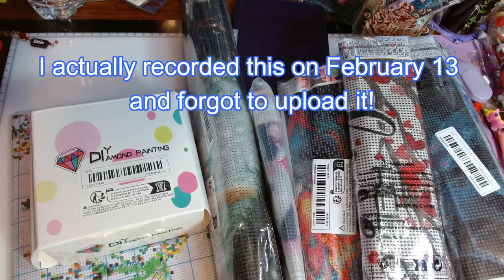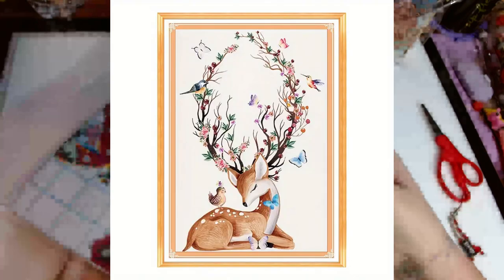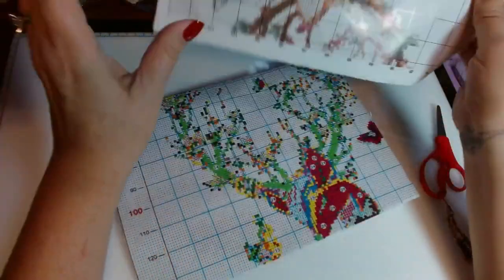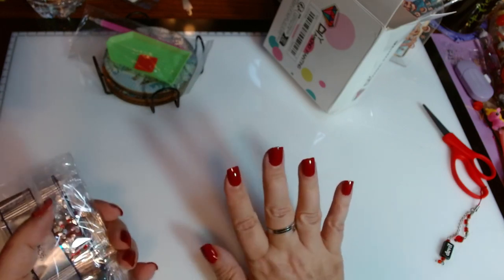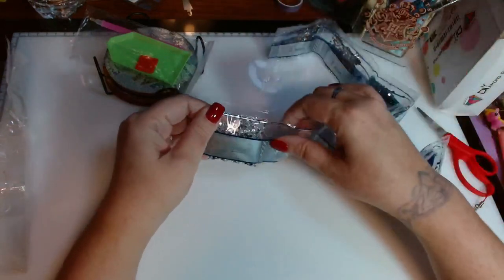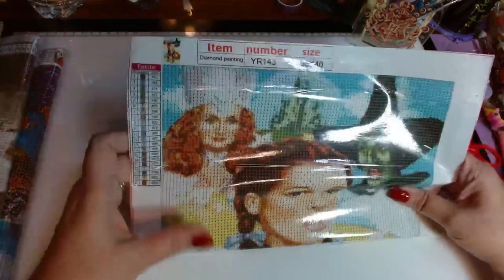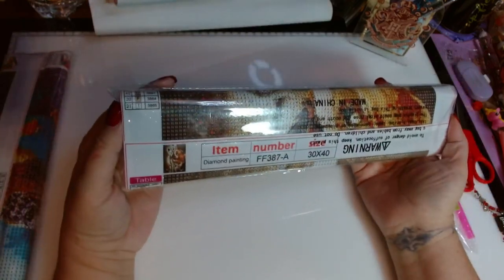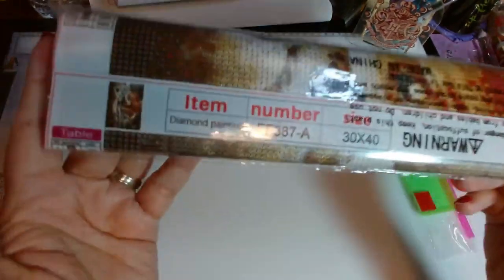Temu Craft Kits Unboxing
Welcome to my temu unboxing. Here are some craft kits and craft related items I bought myself recently. Let me know if you have any of them!

*** Kits in Video ***
temu:

panda:
sold out

*** Currently Reading ***

Print: Raising the Dead by Jayne Lisbeth
Audio: Hooked by Emily McIntire
ebook: I Ran Away to Evil by Mystic Neptune